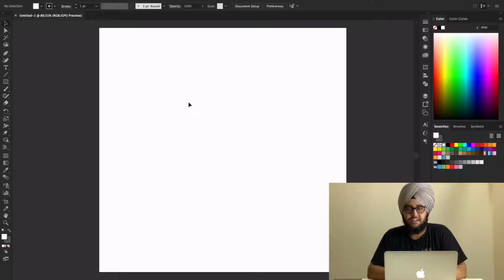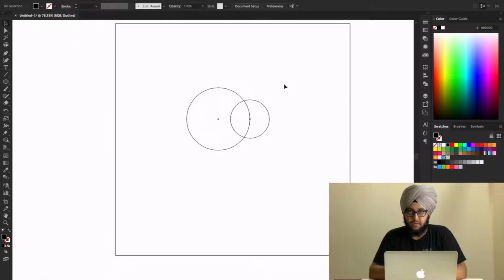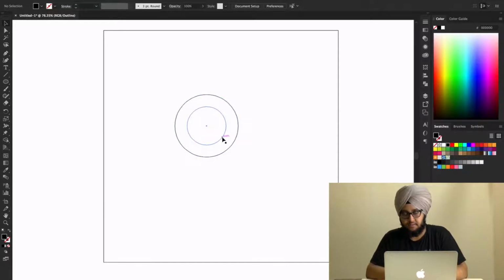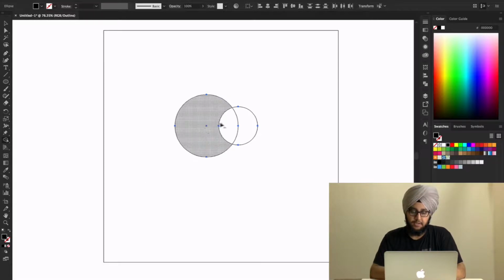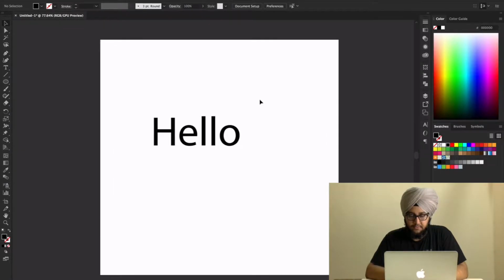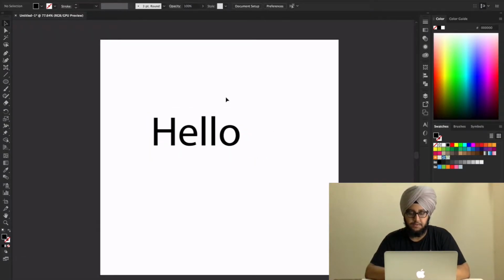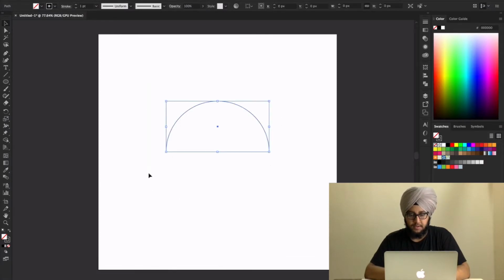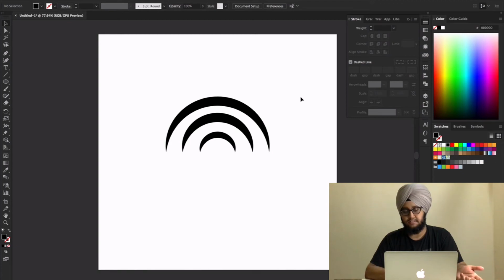Adobe Illustrator Tips and Tricks | Design Journal 006 | Inder Deep Singh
Hey guys! ID here. In this video, I have shared some tips and tricks that I have learned from some tutorials or just experimenting by myself.

Want to take a 30 day logo challenge? and sign up to get logo briefs daily for 30 days.